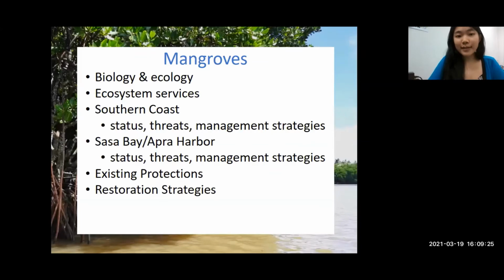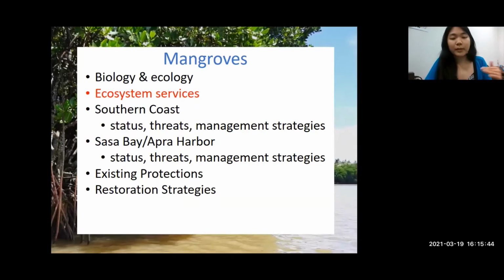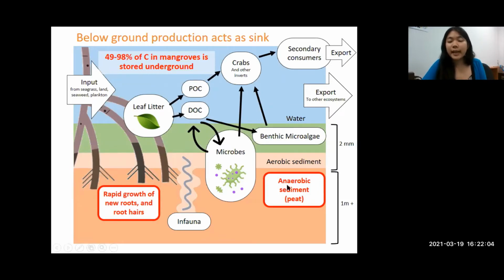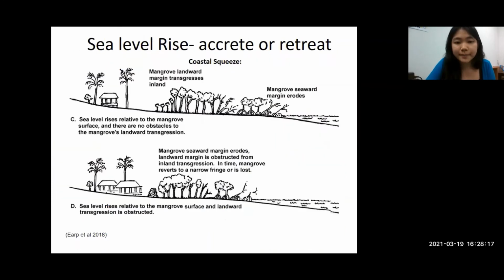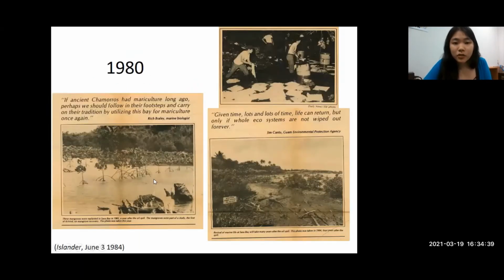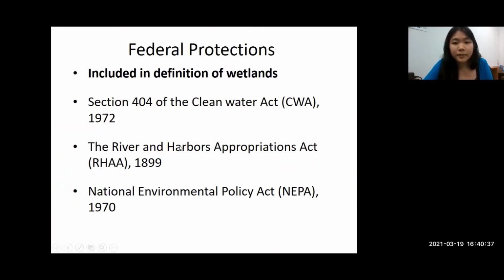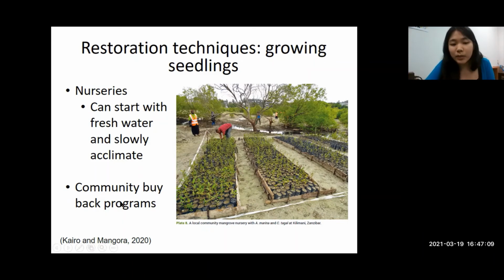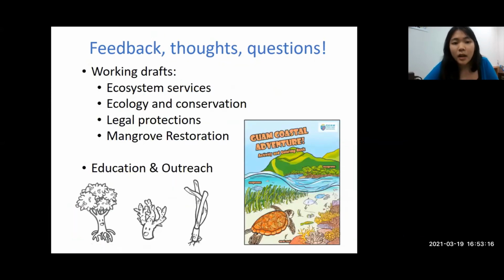UOGML POETS: Getting to the Root of the Issue- threats to the future of Guam's mangroves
Learn more about the Guam's mangroves, their state and potential threats from the 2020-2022 Guam Coral Fellow in this presentation given as part of the University of Guam Marine Lab Friday talk series.